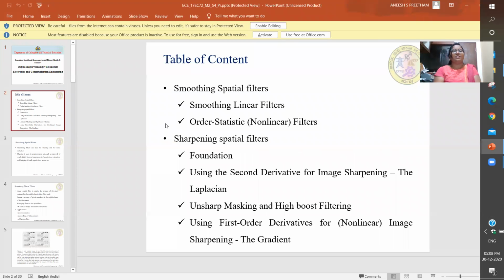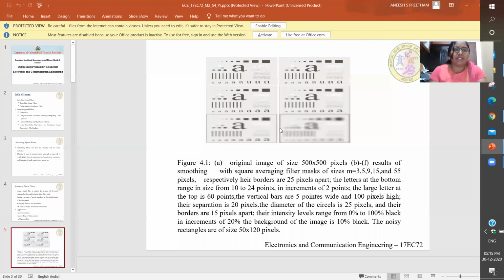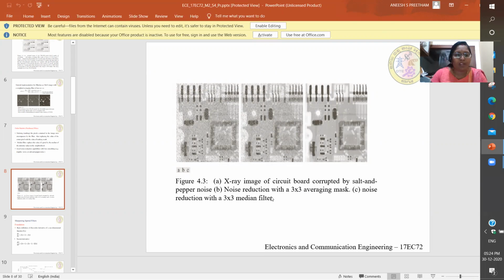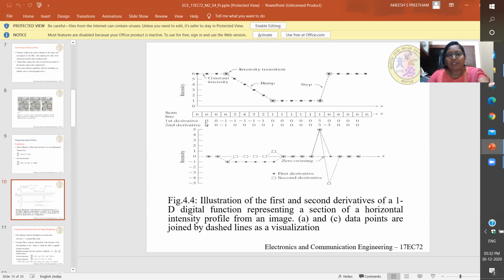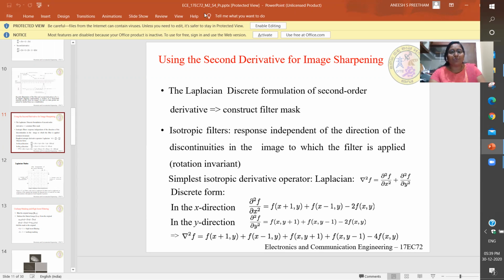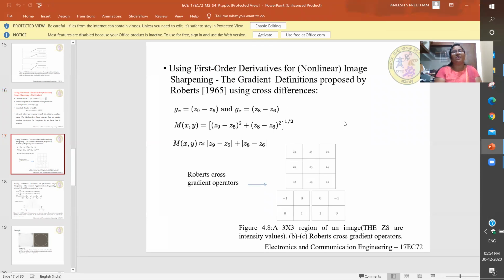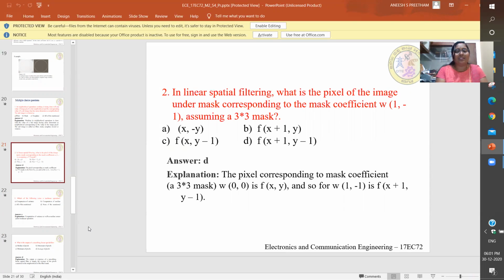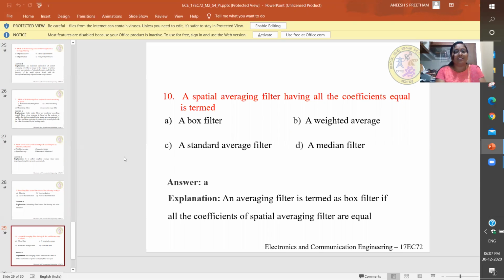ECE 17EC72 M2 S4 Vi